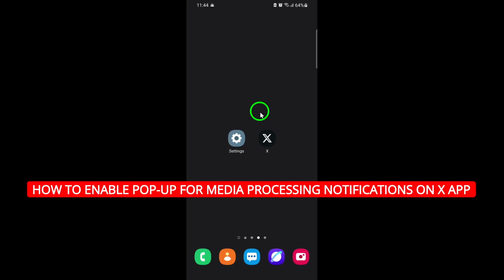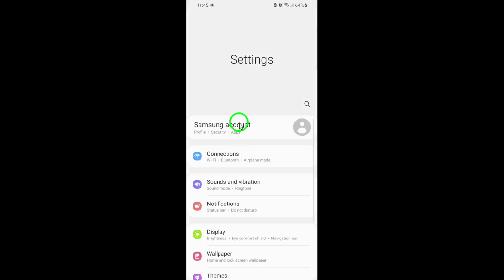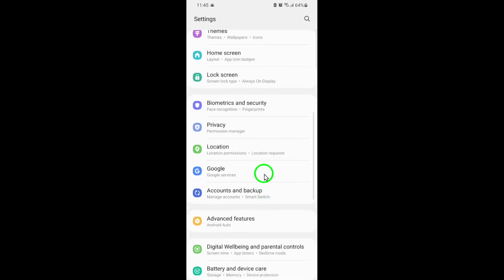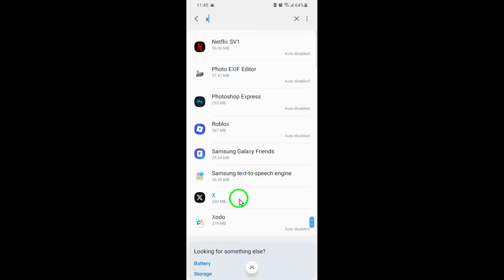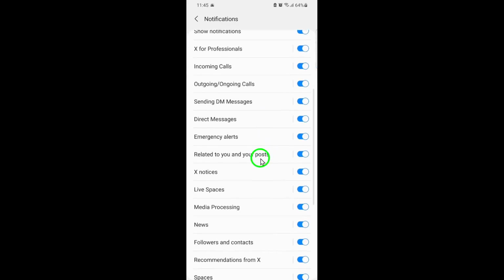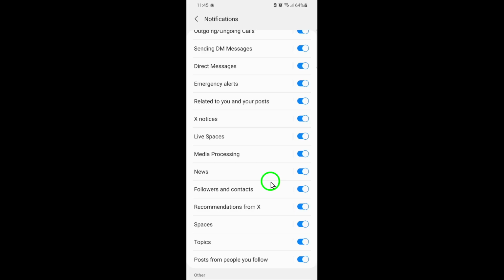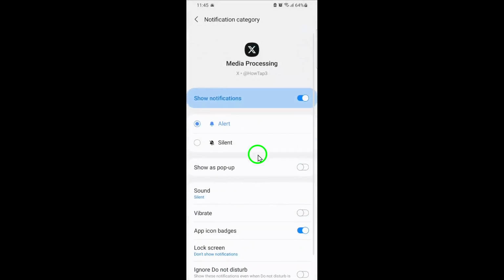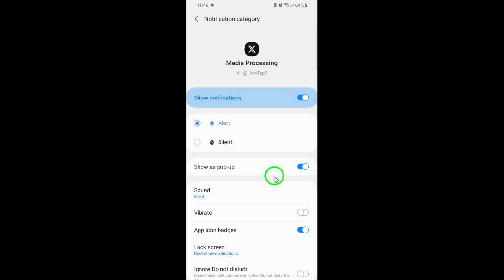How To Enable Pop-Up For Media Processing Notifications On X App (Updated)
Learn how to enable pop-up for media processing notifications on X App with this quick and updated step-by-step guide. This video will show you exactly where to go in your phone settings to turn it on easily.

1. Go To Your Phone Settings

2. Tap On Apps

3. Tap On X App

4. Tap On Notifications

5. Tap On Notification Categories

6. Tap On Media Processing

7. Toggle On Show as pop-up-

Chapters:
00:00 Intro
00:12 Soultion
01:05 Outro